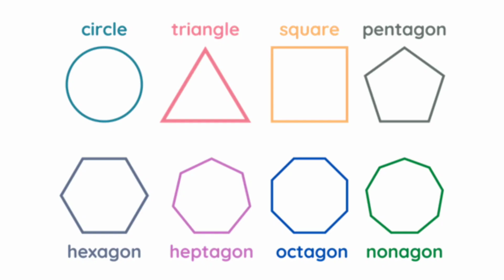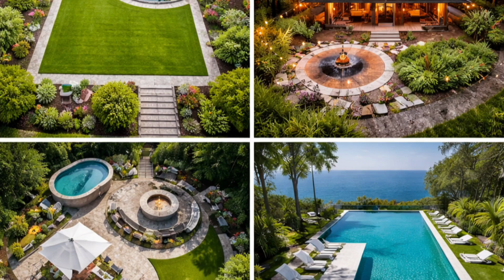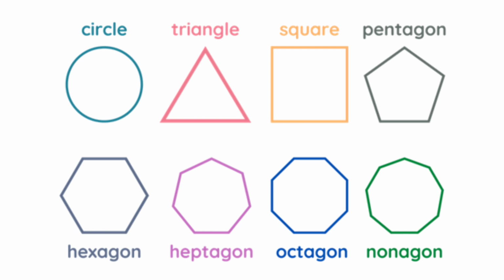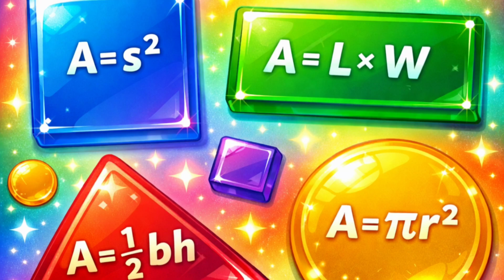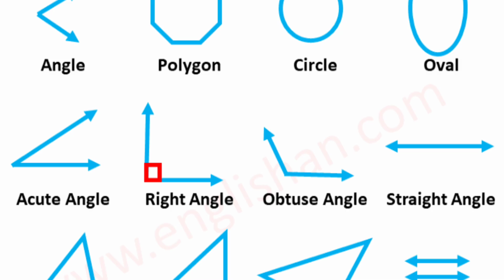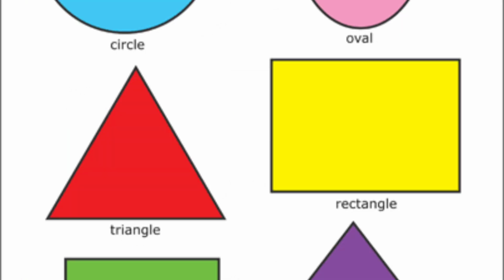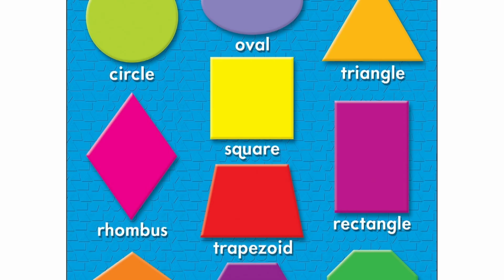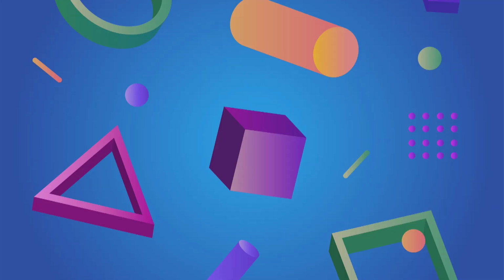How to Calculate Area of Shapes | Geometry Basics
Welcome to Nexa Science! In this lesson, we explain how to find the area of shapes in geometry. You will learn simple formulas and methods used to calculate the area of triangles, rectangles, and other shapes.